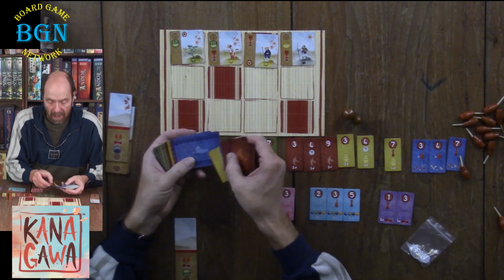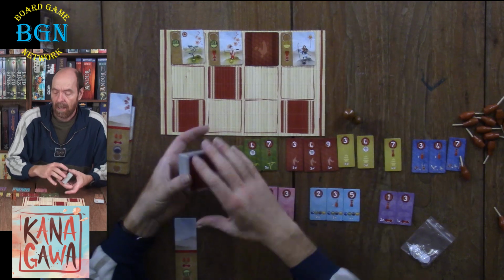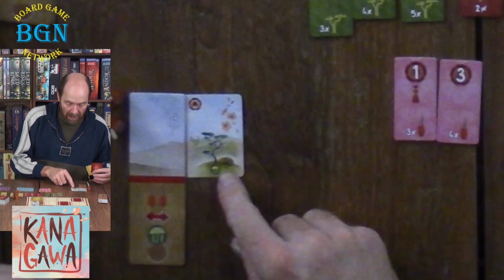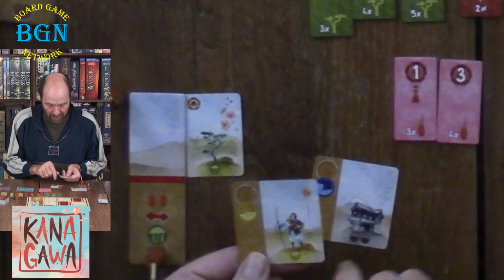How to play KanaGawa